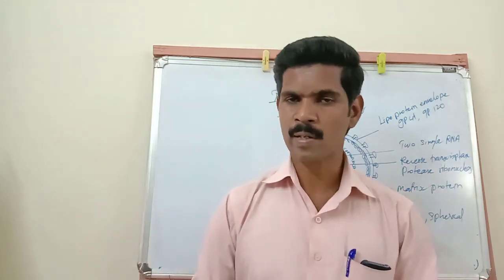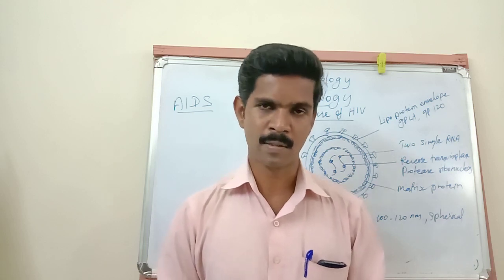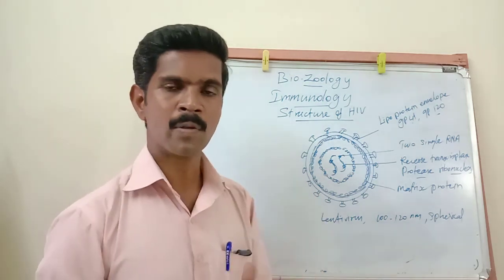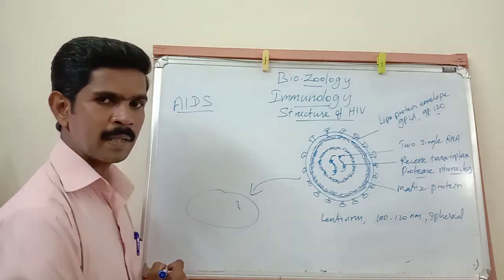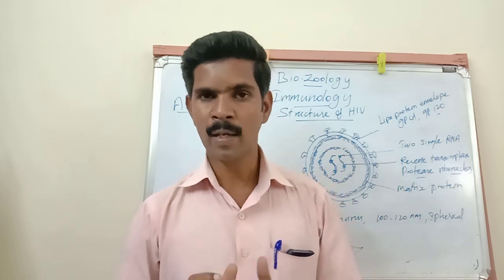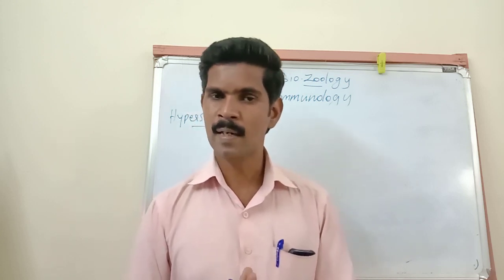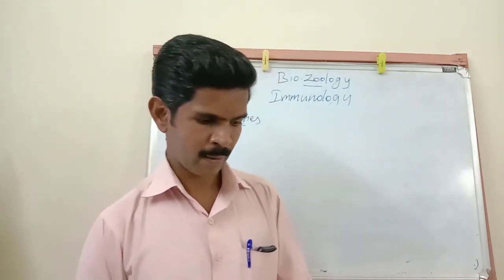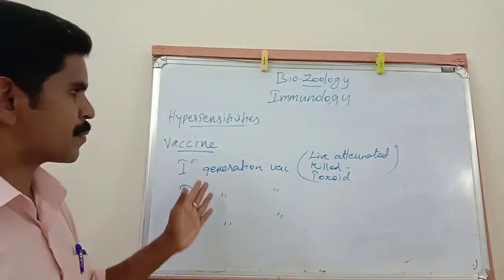Grade XII - Bio- Zoology || Structure Of HIV || Online Class, Bethlahem Matriculation School